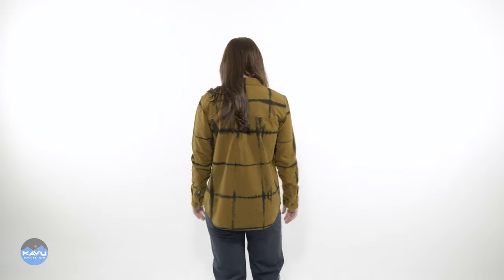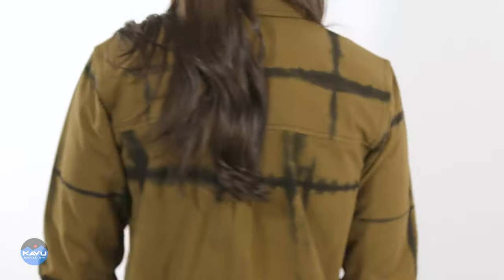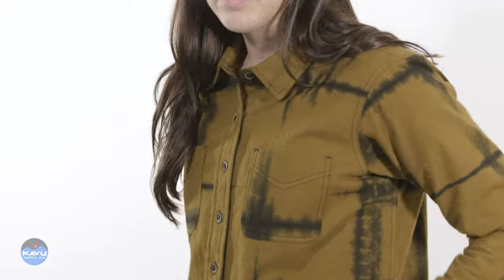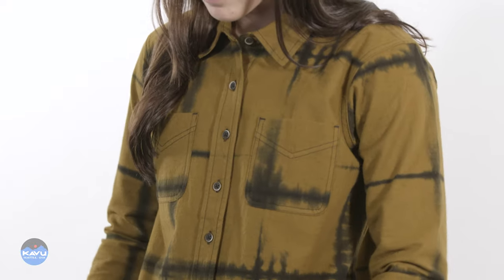2190 AYLA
We all love a warm and cozy chamois flannel. This 6.5 oz. 100% cotton brushed chamois has been drizzled with that extra special KAVU flavor and comes in a beautiful hand tie dyed material. Sport the stylish Ayla to the pumpkin patch or roll the sleeves up and chop some wood for your next camp fire.  This shirt is KAVU days approved! *Fun Fact Chamois fabric was developed to imitate leather
• Boyfriend fit
• Long sleeve
• Adjustable cuffs
• Button up shirt
• Stand collar
• Two chest pockets - chevron stitching detail on pockets
• Back yoke with box pleat
• Faux wood buttons-25% certified recycled polyester construction
• Deep curved hem
• Hand tie Dyed - each piece is unique

Fabric: 6.5oz 100% cotton brushed chamois – hand tie dyed